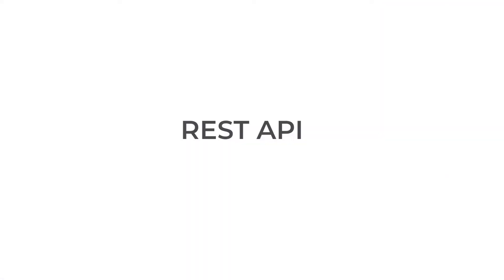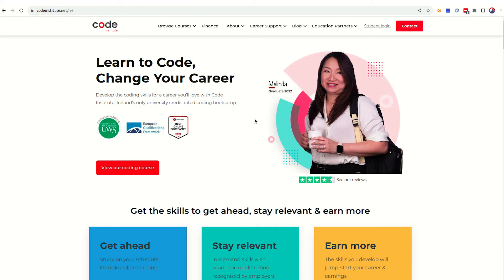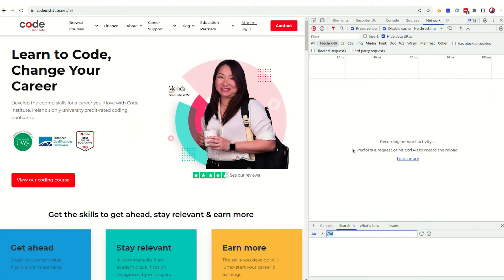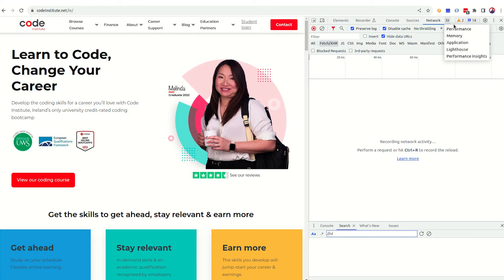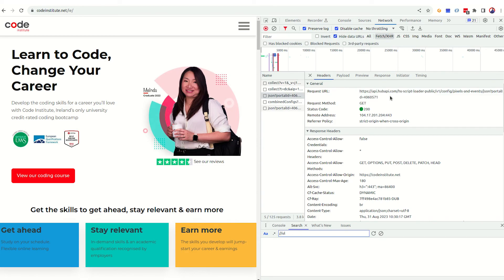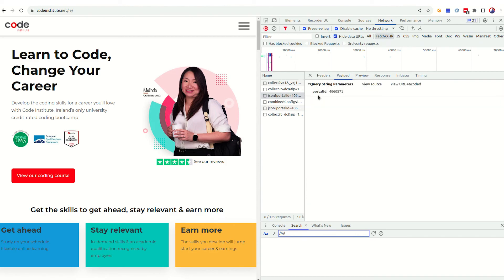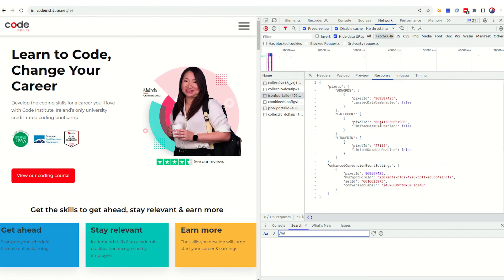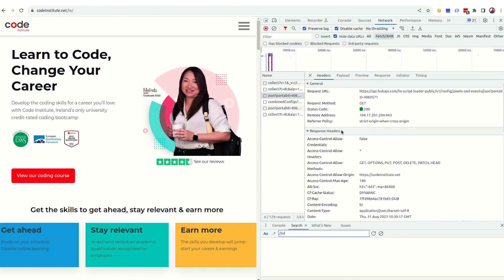What is an API Endpoint?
In this video, we look at API Endpoint and explain how to use them. APIs are a set of protocols that specify how two applications should interact with one another. So, how do they function? The client application will send the request to the other application’s API to access some resource, and the latter delivers it. This is where API endpoints fulfil their role. When clients request a resource, they do it via an endpoint, which effectively states that the resource is available in a specific location.

0:00 Intro & what is an API?
0:59 What is an API Endpoint?
1:28 How to test and use an API Endpoint?
1:45 REST API
3:00 Behavioural, Contractual, and Solution-oriented API testing
4:10 How to find an API's Endpoint
4:30 Example:
7:58 Outro

What is an API?